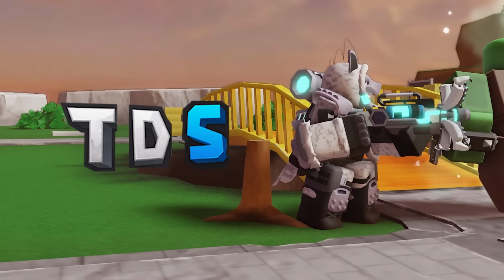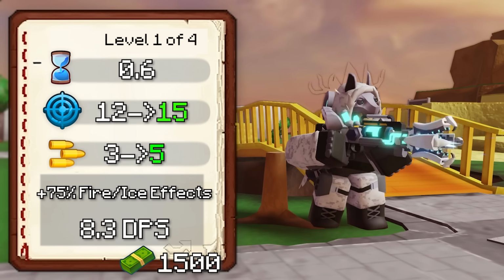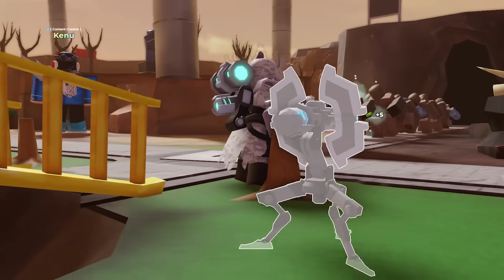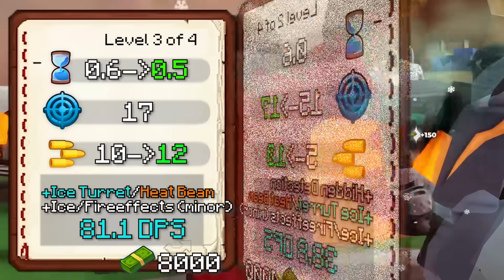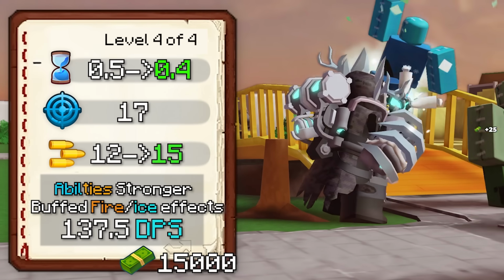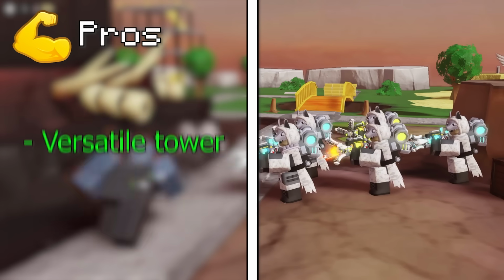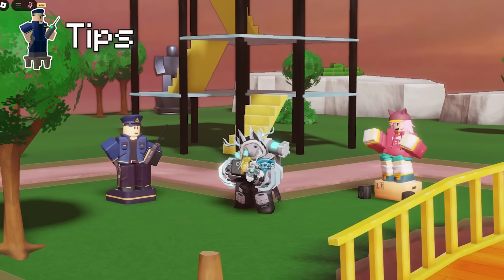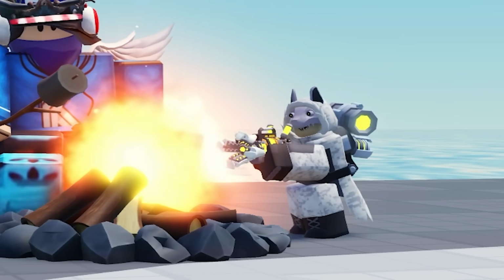NEW Event Tower ELEMENTALIST Review | Roblox Tower Defense Simulator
In this video I review the new ElementalistEvent tower in Roblox TDS
Thumbnail inspired by CORSO's!